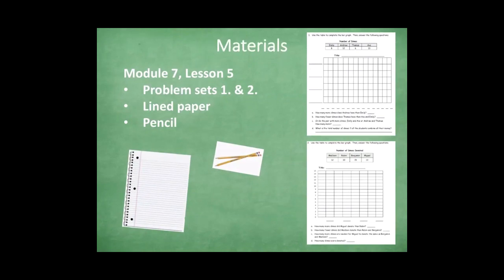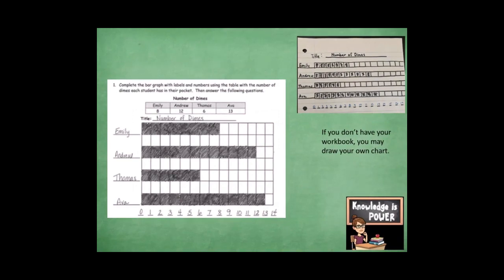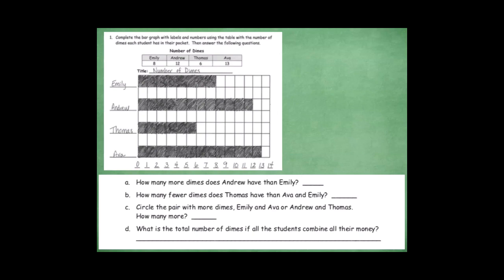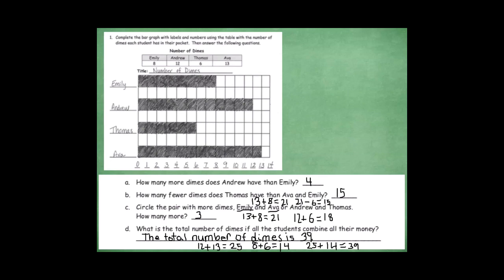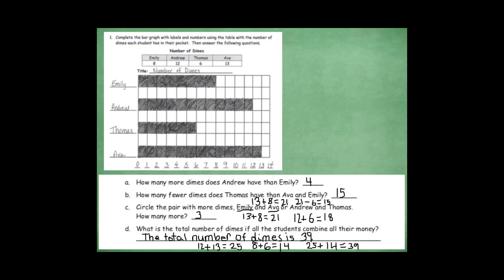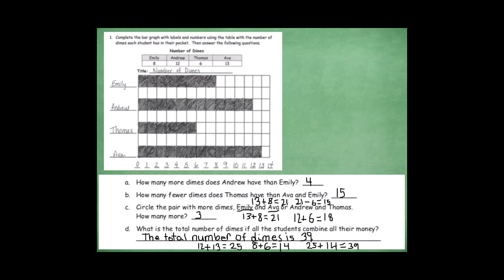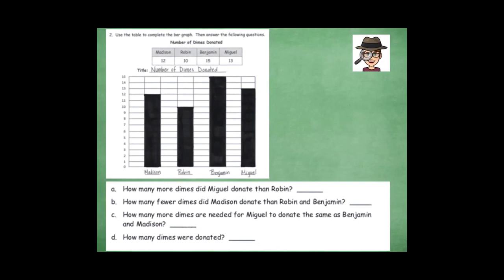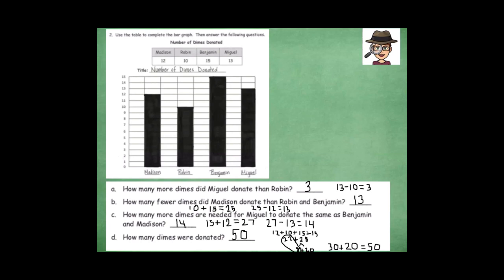Grade 2 Module 7 Lesson 5 Concept Development Mrs Senior